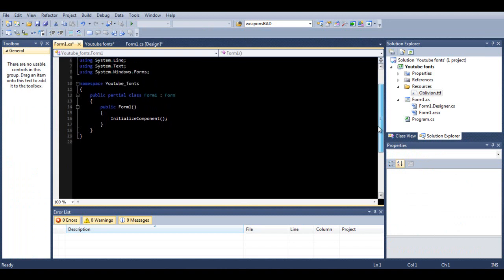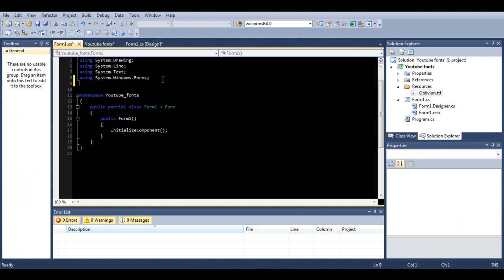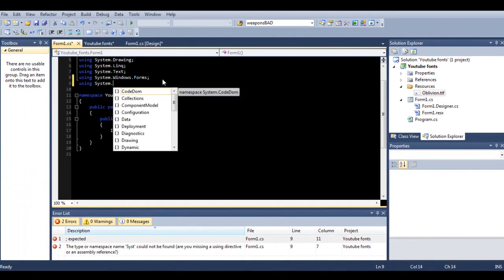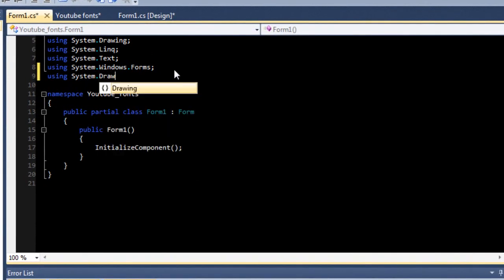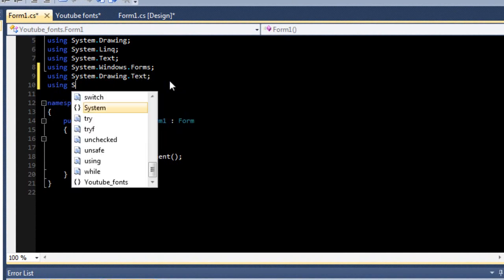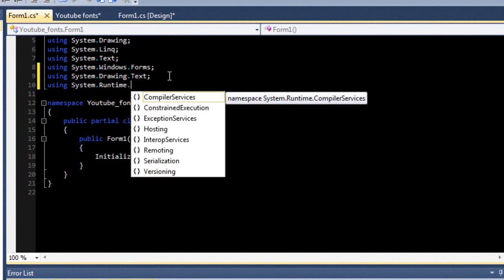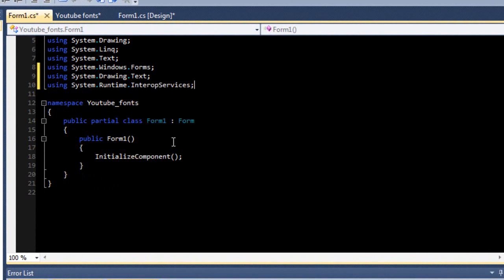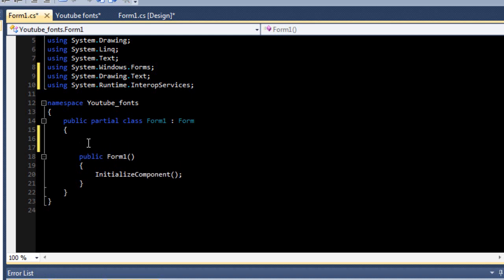Advanced C# - How to embed a font within a application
This video will show you how to embed a font in your applictaion so that the font will work on any computer this video uses gdi32 dll which is a dll created by microsoft and is on every windows computer

also the font used in this video is from the game series : The ElderScrolls its the Daedic language which is used in oblivion and morrowind mainly but is seen in the other games